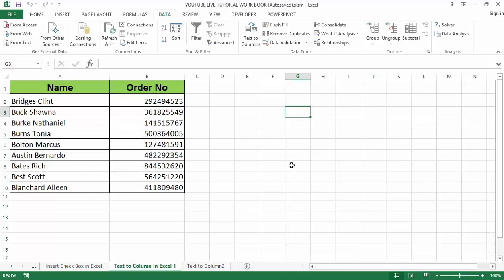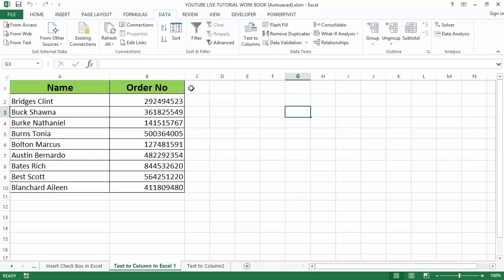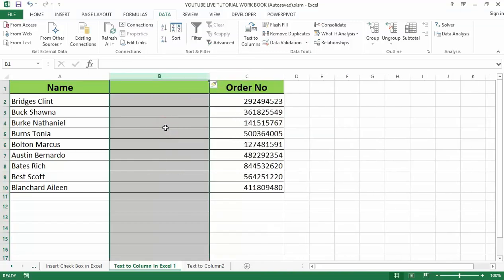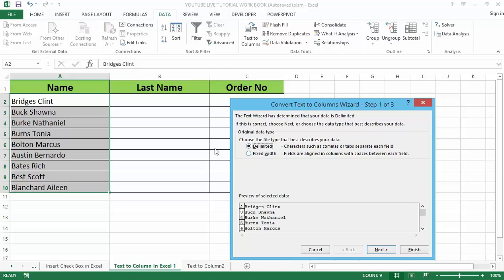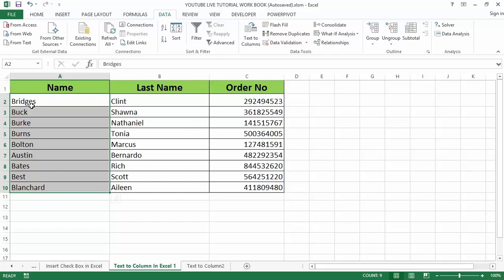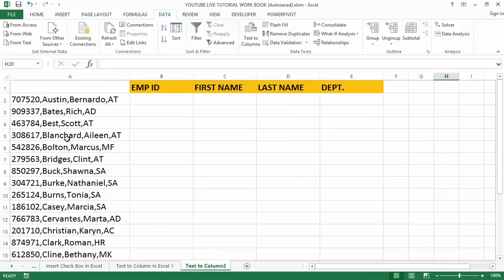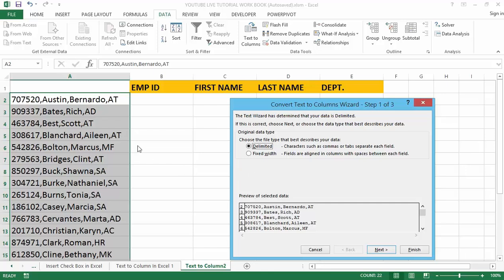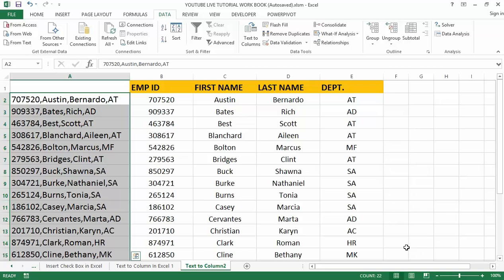How to Convert Text to Columns in Excel - 5 Easy Steps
Learn The Quick & easy way How to convert Text to Columns in Excel.
In this video, you will learn:

1. Text to Column in Excel
2. How to convert Text to Columns in Excel

In my last video tutorial, I talked about How to Insert a Checkbox in Excel
In Today's video tutorial we'll be looking at How to convert Text to Columns in Excel.
Text To Column option in excel is available in the Data menu tab under the Data Tools section, which is used for separating text available in a cell or column to columns by splitting them with different criteria. Mostly this process is called the delimiting process, where we split or separate the text into the column with spaces, commas, and any word, or else we can use a fixed-width option by which text will be placed into cells of the same row from the point we want to break it.
This feature can be found in the Data tab section. There is a section of text column feature.

There are two separate features of Text to Column:
1. Delimited: This feature splits the text, which is being joined by characters, Commas, Tabs, Spaces, Semicolons,s, or any other character such as a hyphen (-).
2. Fixed Width: This feature splits the text which is being joined with spaces with some certain width.
How to Convert Text to Columns in Excel
Let us take the example of Order Number. However, the names are First Name & Last Name Format, which are separated with space.
I want to separate the first name and last name from each Order Number here.
As we want to split the data in column A into two parts, insert a column between columns A & B in order to insert the Last Name's portion of the text. To insert another column, select column B and right-click, and then click insert, or we can use the shortcut key (Ctrl with +)
Note: If we don't insert another column, then the other portion of data will overwrite our data in column B)
Name the new cell B as the Last Name. Select column A from Cell A2 to Cell A10 as it needs to be separated, and Go to Data Tab and click on the text to column.

A dialog box appears which has two options:
Delimited and Fixed width. In the current example, we will use delimited as the number of characters between the first name and the last name.
In a delimited section, click on next, and we can see that we have delimiters means by which the text is separated. In the current scenario, it is separated by space, so click on space.

You can see below, that we have a little box where we can see how the delimiters will affect our current data or how our output will look like.
• Click on Next, and another dialog box appears, which allows us to select the format of data we want.
• Again, in the above step, our data is text, and we do not want to change the format so we can click on finish.
Also, in excel. You might have data that you have extracted from an external source and it comes out like the one that I have saved on this notepad. You have this separated by a comma. There is a comma and here a comma and here.
Now, this data looks similar that any column you have here is separated by a comma and you can take data into excel and work on it using the text or columns.

So let's look at where we have it in excel. I have copied and pasted it here in excel and I want to separate them into different columns as I have here.
However, One basic function you can use here in excel is called text to columns and you can find it under the Data tab.
Before you start to convert a text to the column, you must highlight the section you want to work with just like the text I have in the cell A2 all the way down to cell A23

After that, go to the data tab and select text to columns under the Data Tool Section. The wizard appears and asks you for two things:
Delimited data or you want to use a
Fixed width data.

Delimited is usually used when you have character separation and
Fixed width is when you have no character separation or you have each width with a particular fixed length, but ours has a delimited character using a comma as you can see in the data here.

Click next again, and you can see that each column has been selected into different columns.

In my own case, I want it to be in cell B2, I will click the destination box and select cell B2 and click on finish. It will now separate it out for you and that's it.

LearnexcelwithT